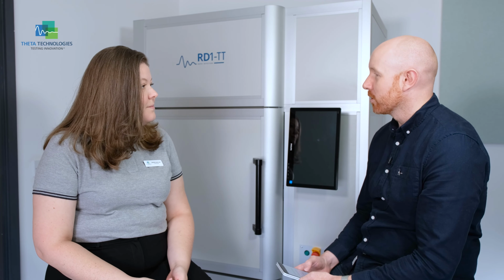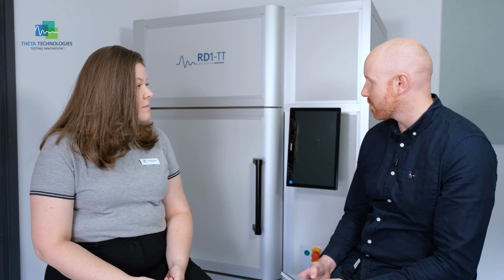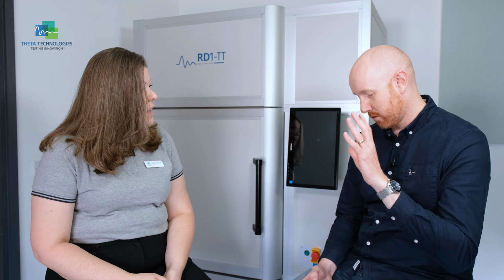Introducing RD1-TT | NDT Talk | Episode 1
Episode 1 of NDT Talk features Sales Manager of Theta Technologies, Nathalia Correia Lopes who sits down with Content Creator, Chris Parker to discuss Theta's revolutionary new non-destructive testing technology, RD1-TT.